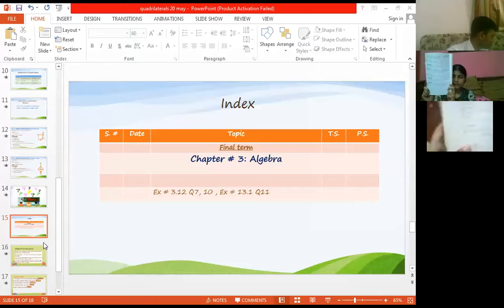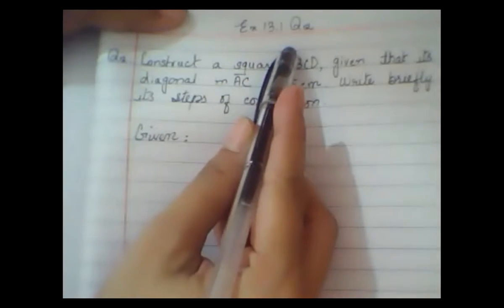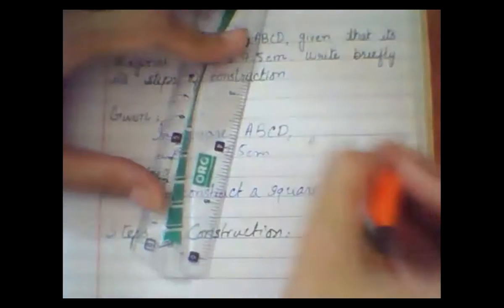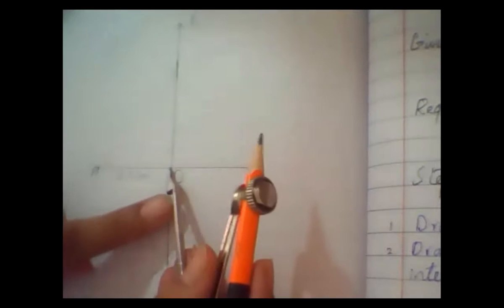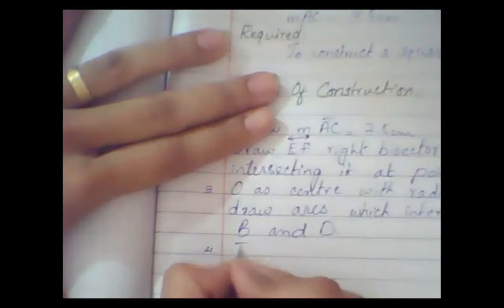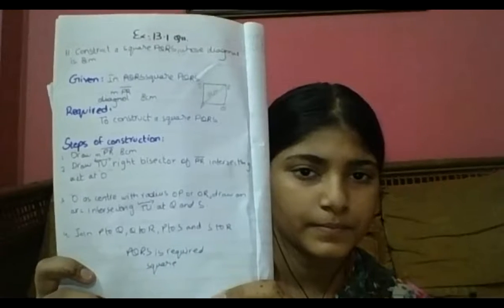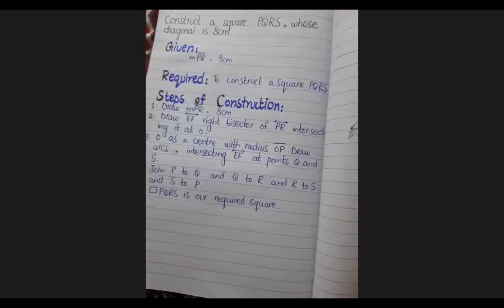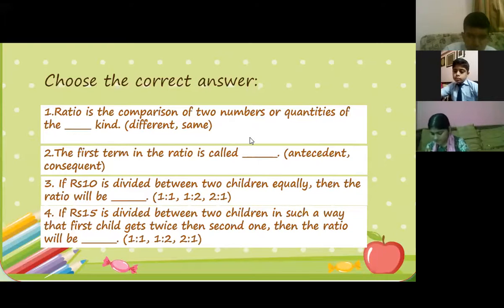Reinforcement of Construction of Square When diagonal is given